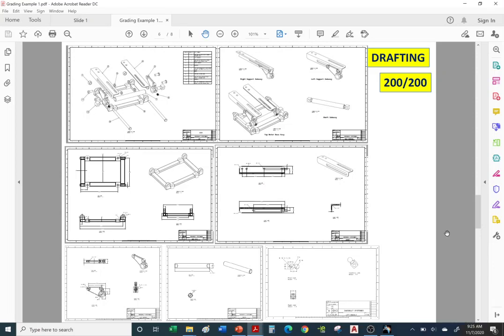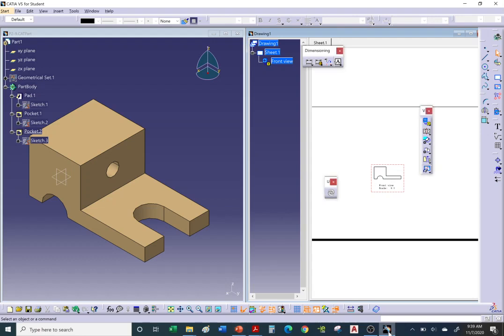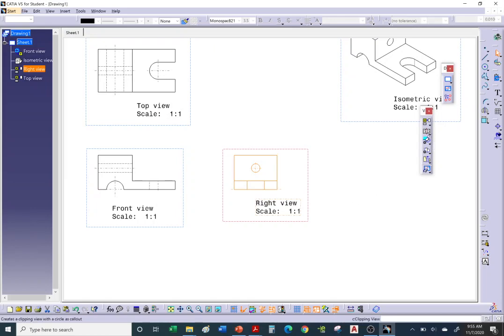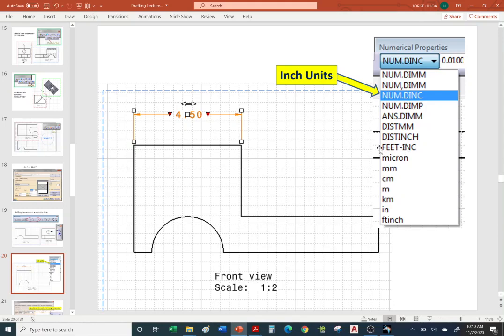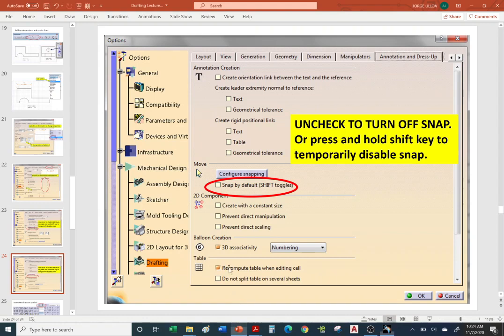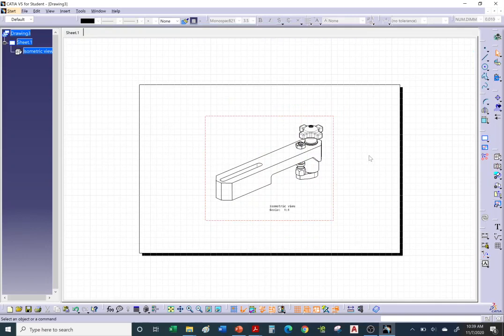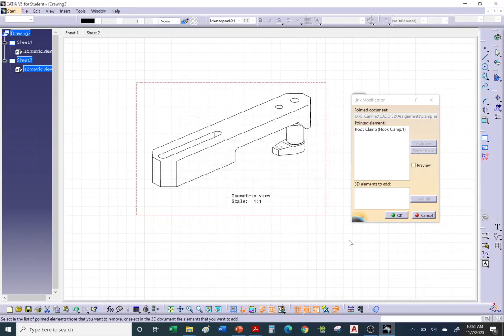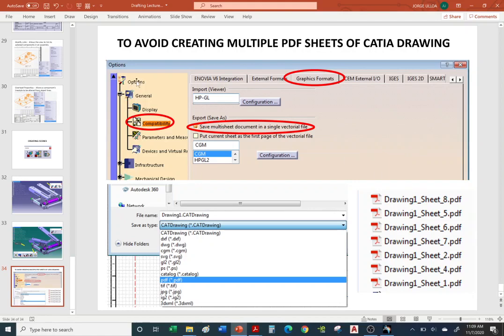Drafting Lecture 3